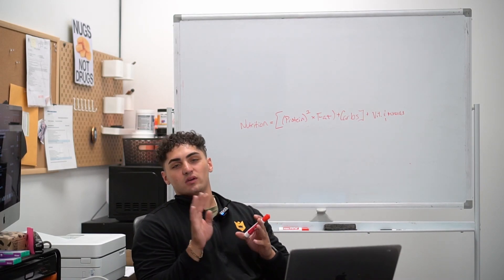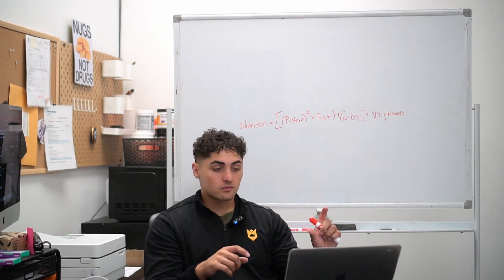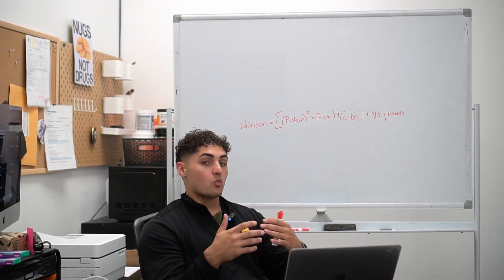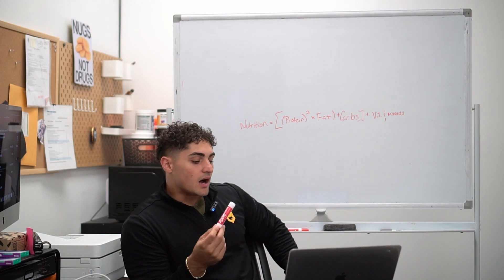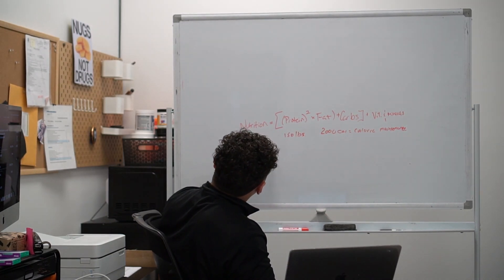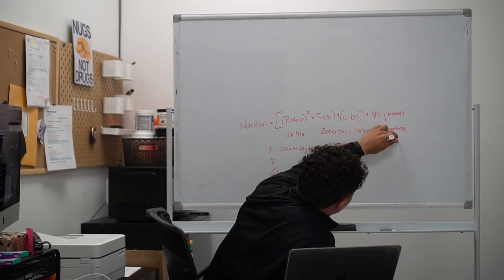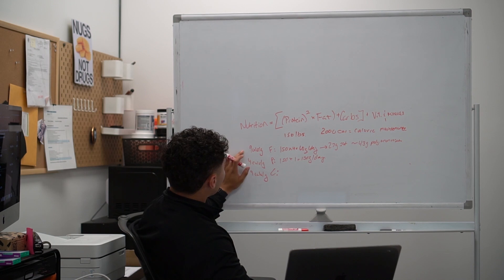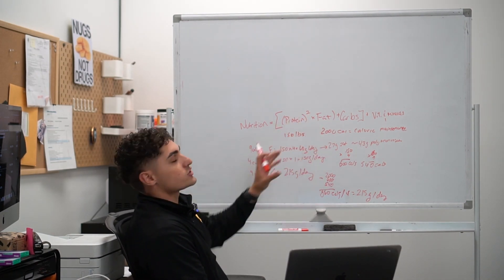Vitamins & Minerals: Why Should We Prioritize Them, Framework to Create Our Own Macros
In this video, we will be discussing all about vitamins and minerals.  These are the micronutrients that are conducive to our optimal well being.  On top of that, I will also be providing a framework that you can use to help create your own macros into your own plans.